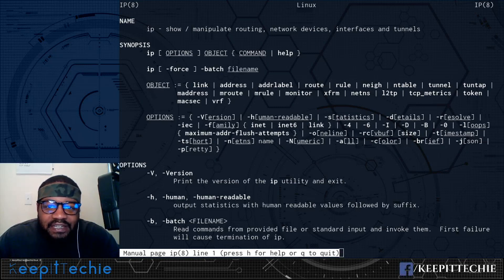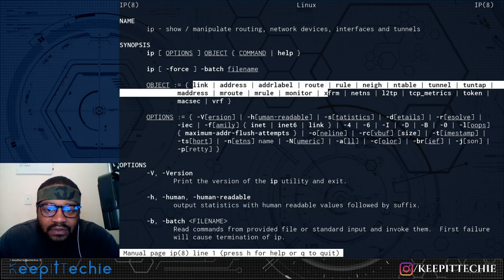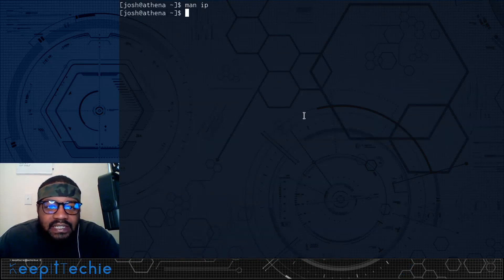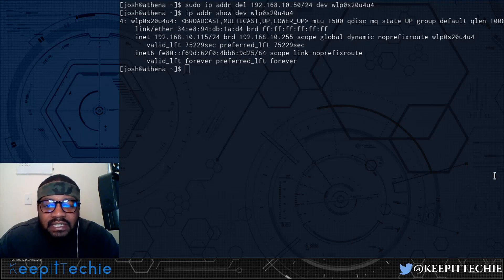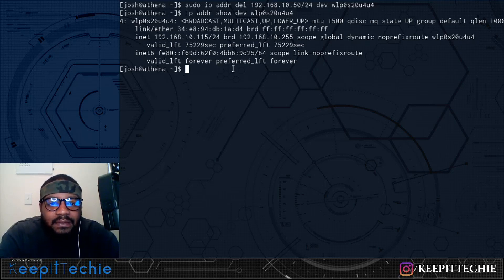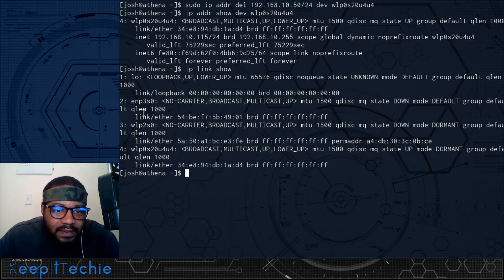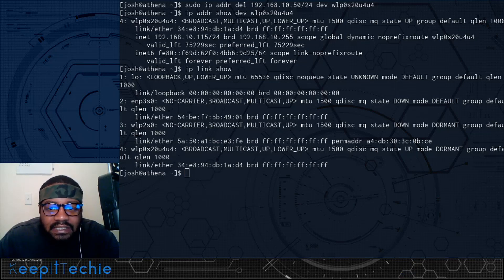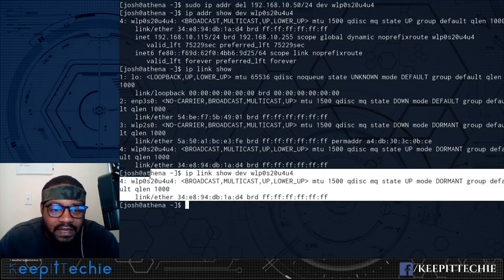IP Command | Configure Network Interfaces on Linux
What's up Linux Community!!! In this video I walk through how to use the IP command in Linux. I also show how you can assign Static IP Address, Static Route, Default Gateway etc.  Assigning IP Address on demand using IP command. IFCONFIG command is deprecated and replaced by IP command in Linux. However, IFCONFIG command is still works and available for most of the Linux distributions.

Bitcoin Address:
bc1qgxzq9ck5nhud8ekmpt46l9u5gn3ty5w9n6mmd4

Ethereum Address:
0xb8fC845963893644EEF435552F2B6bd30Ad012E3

XRP Address:
rKrUvWFT7hVtD5JCcCY9s2HFQZ5UHViLD

Litecoin Address:
LNfWvkcFVfKZXJV28dzU9g7FQ7FYtg5cFg

Dash Address
Xu4VgqCkN4d1JKfzdjMNdb63Mfup3Cmnqx

Zcash Address
t1fqyxF3pFtRDuz2Vprt4m5pXWa8rs97Swr